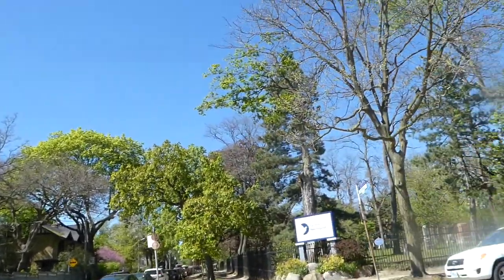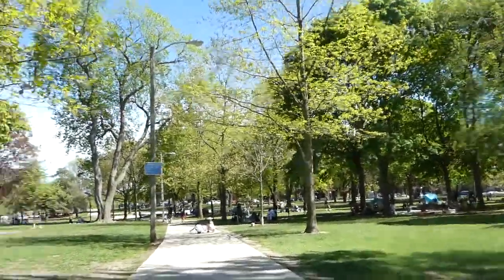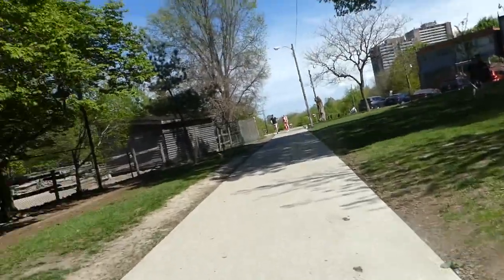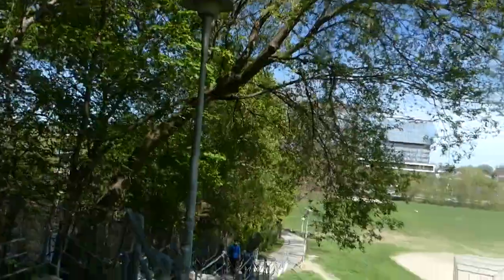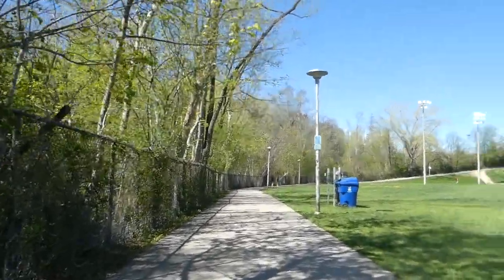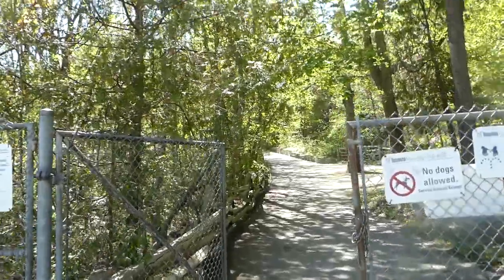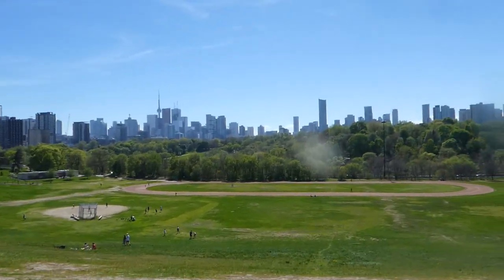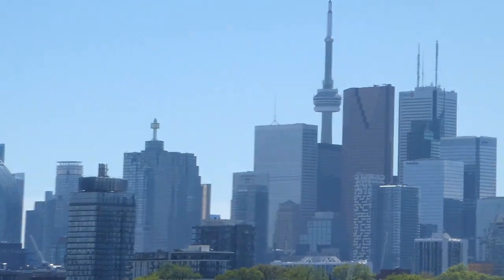Walking Riverdale Park in Toronto Ontario + Skyline Views! 05/14/2022